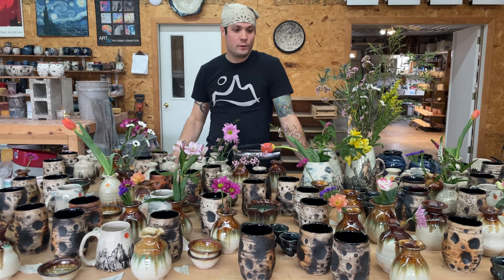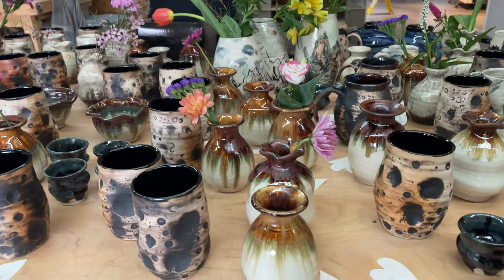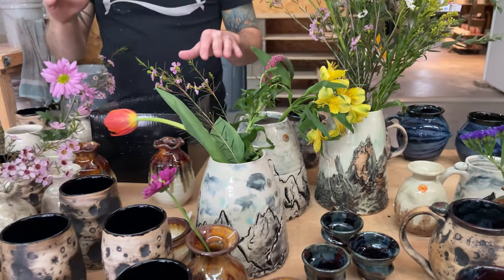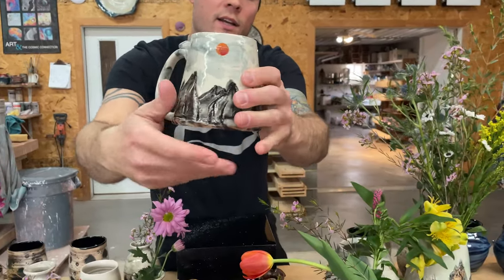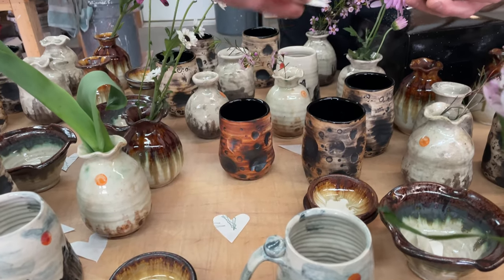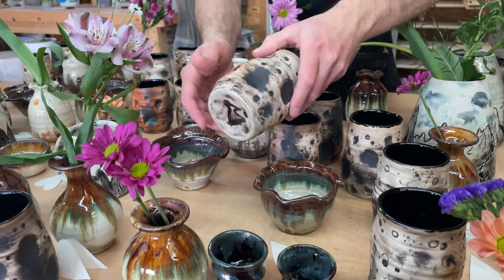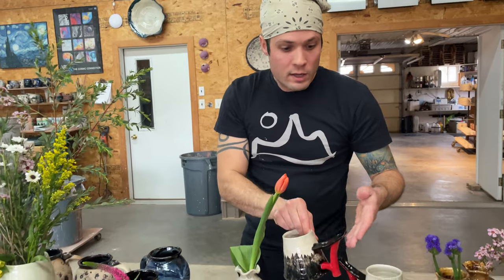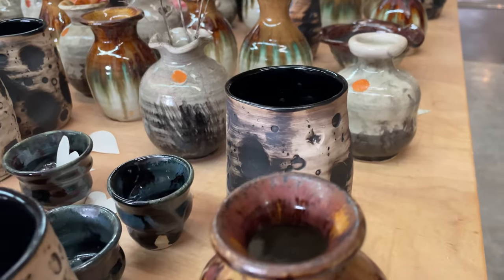Pottery Vases, Mountain Mugs, Asteroid Cups and More: Grab Bag Pottery Sale, April 2023